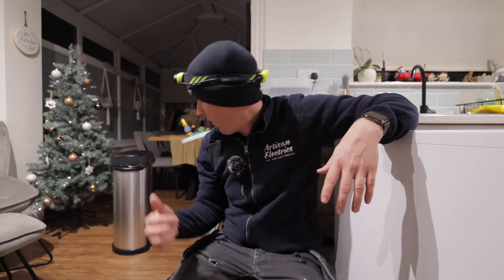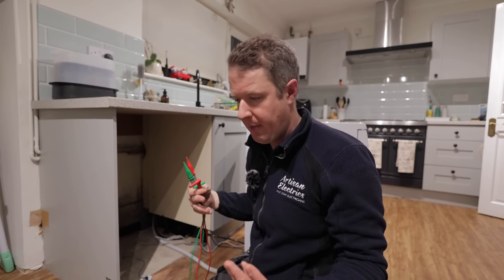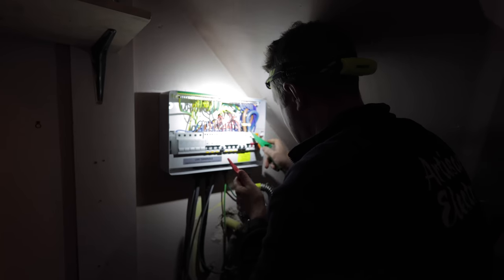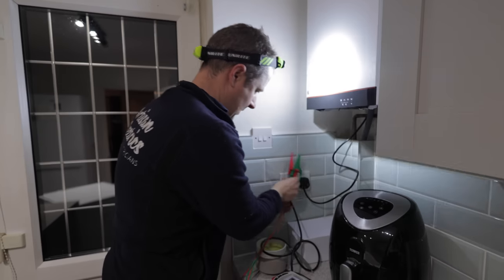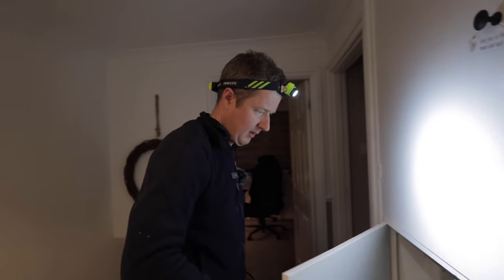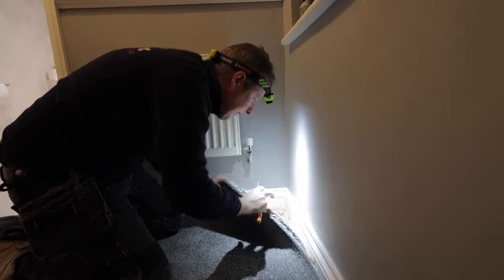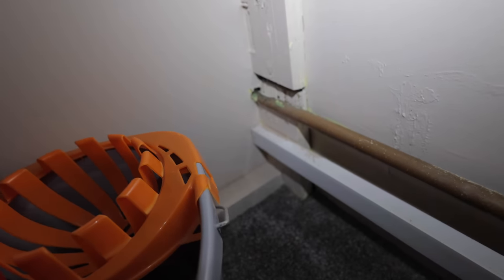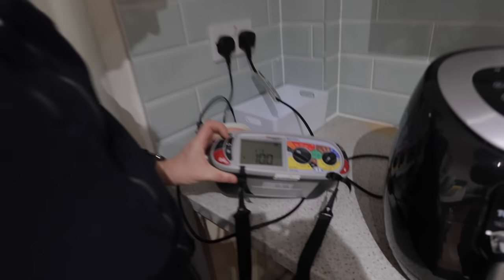Nearly KILLED by a CRAZY fault! What on earth is going on? 💀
Following serval stories over the past few days, this is the very raw Artisan after dark episode, of the electrical fault that nearly killed me. I returned to investigate a fault that actually gave me a very nasty shock only a few days ago! This episode is a very warm reminder to make sure you carry out safe isolation, and also although someone may be qualified on paper it doesn’t necessarily make them a safe installer! Stay safe people!

🧰🛠️  Tool Of The Day 👇
Wiha Electrician's Hammer

⏱️Timestamps
00:00 After Dark
01:30 Let Me Show You
04:35 Consumer Unit Tests
09:36 Dodgy Appliance
11:45 So Dangerous
15:05 Heating System
16:44 The Plumbers!
18:42 Carpets Up
20:33 Angle Drilling
22:48 Dream Route
24:21 Easy Part
26:08 Big Question
27:00 Home Time

🏷️ DISCOUNT BUSINESS SUPPLIES 👇

📱 *ARTISAN SOCIALS* 📱